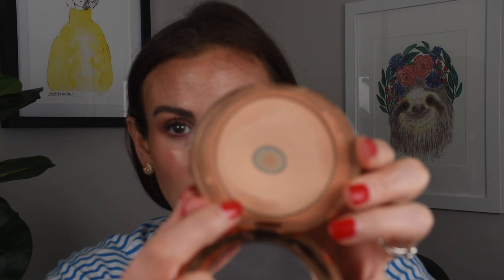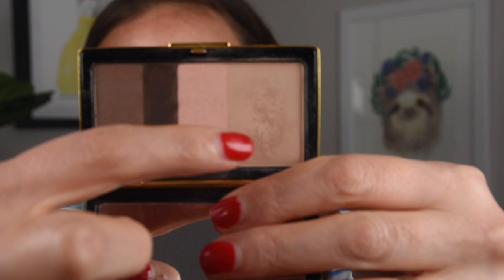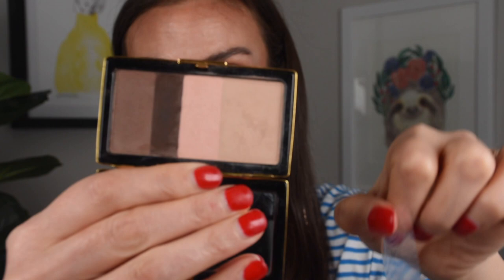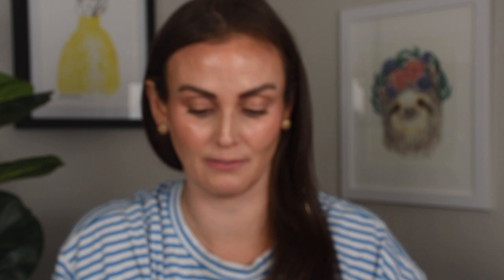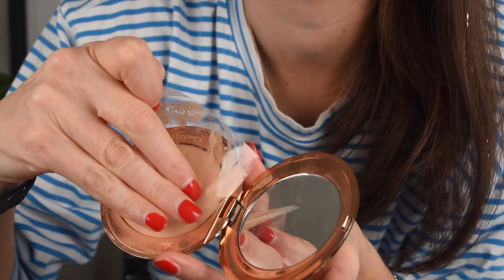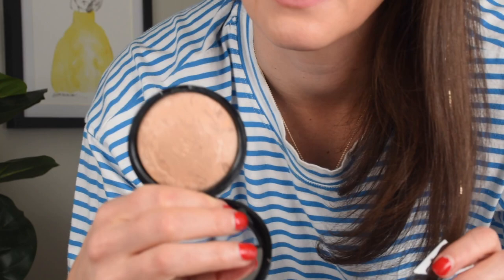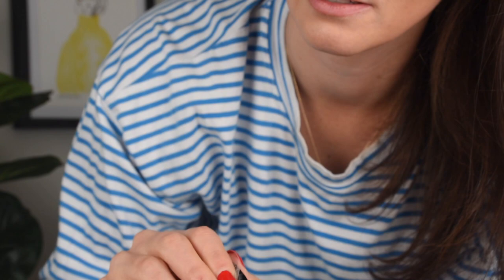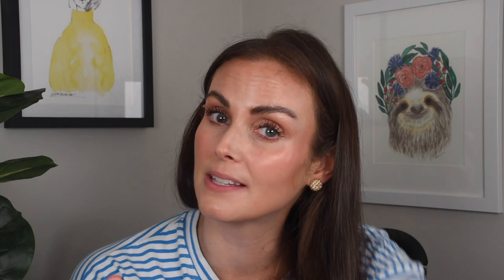MAKEUP HACK! How to clean the hard film off powder makeup 😱♻️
ALSO ... Did you know that I have my own skincare brand?! It's true!
➡️ Plus/Minus Skincare is my skincare company that offers the best of both worlds: conscious ingredients that pack a punch and make a difference on your skin.
We know that oftentimes the problem with "natural" skincare is, while they are made with lovely ingredients, they don't always perform like the big-name, high-end brands.

That changes with our products. We have carefully formulated products that you can feel comfortable putting on your skin using bio-derived, organic, and EFFECTIVE ingredients that ACTUALLY change your skin for the better.
➡️ Our name is indicative of our mission: "as conscious of what we put in, as what we leave out"

As conscious of what we put in
as what we leave out 💗
💧Vegan + Cruelty-Free
📍Durham, NC
🛒 SHOP BELOW ⬇️